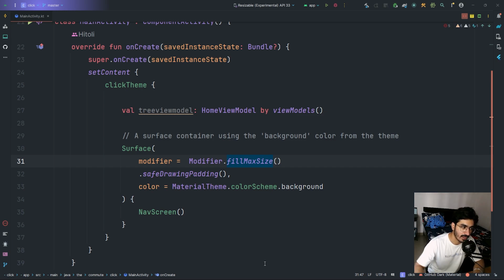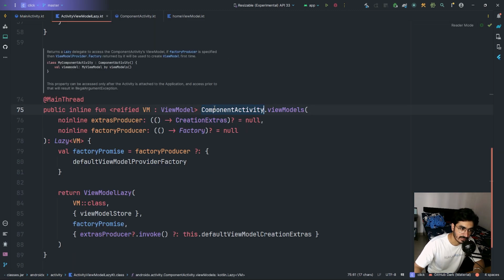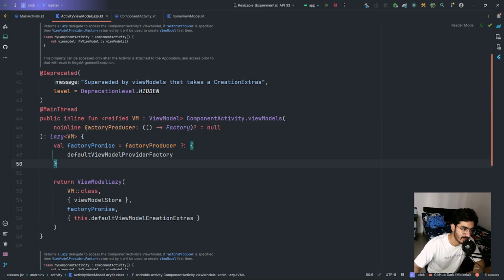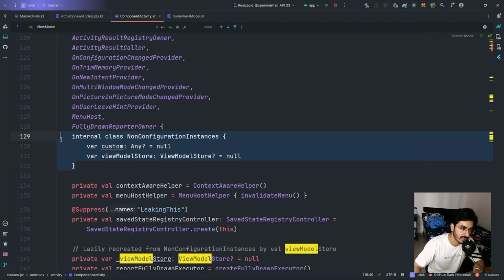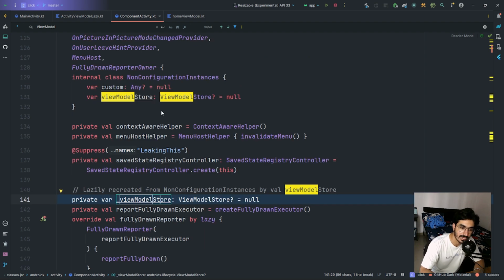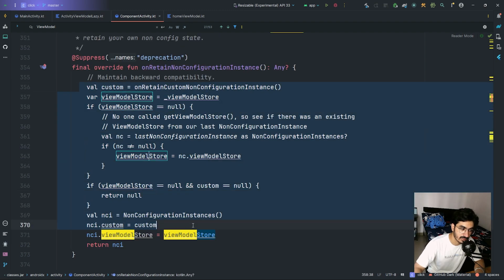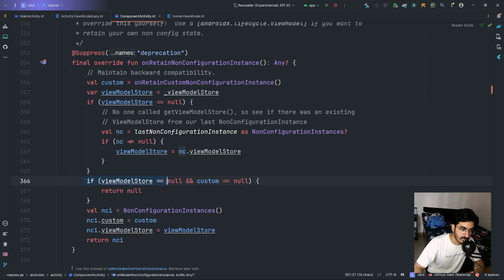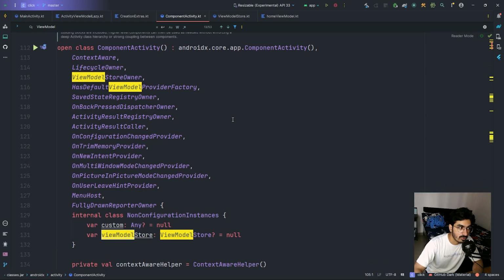How does Viewmodel work internally? Deepdive into the Viewmodel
Hello, app developers. Welcome back to the commute. Today, I have something special for you. I will visit Android basics and discuss its internals. In this video, I will discuss the internals of a ViewModel and how it works.

💼 LinkedIn:   / Hitesh Kohli - App Developer